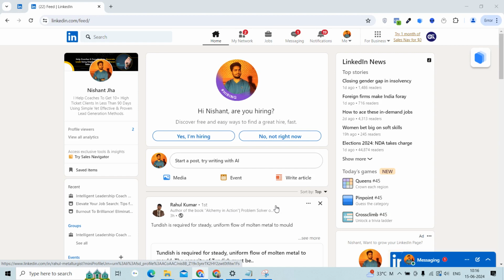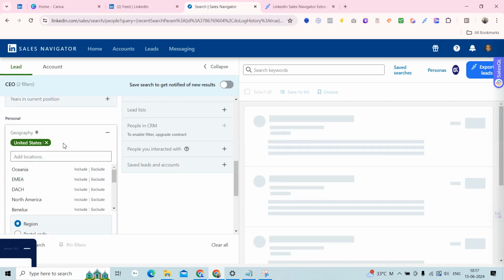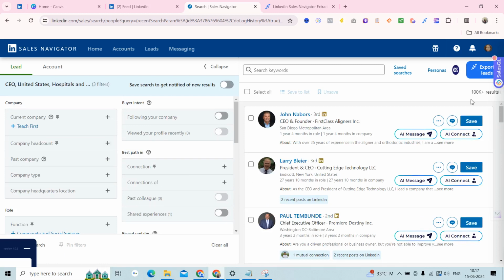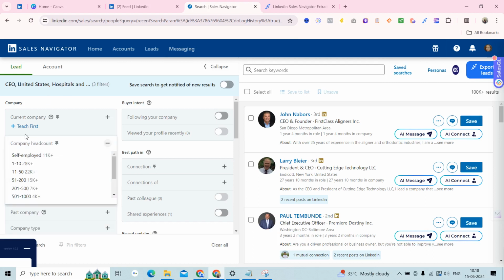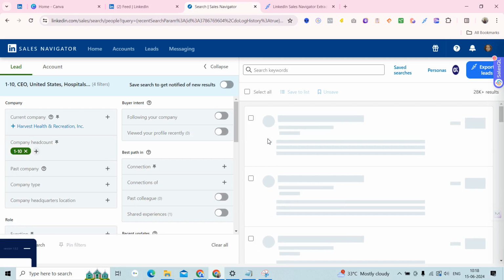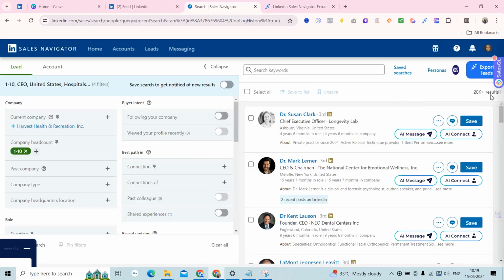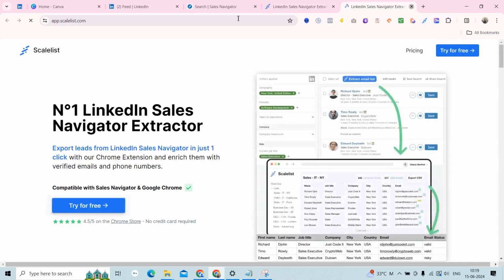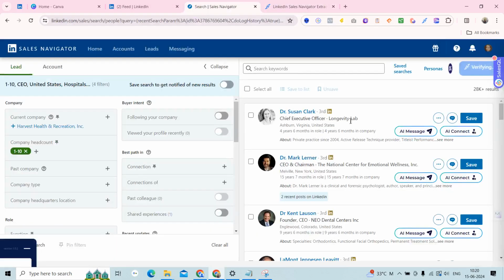How to Extract Over 2500 leads on LinkedIn Sales Navigator | Scalelist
In this video, I'll share the strategy of getting over 2500 leads of your targeted customers using the Scalelist extension for your Business. Doesn't matter if you're a coach, consultant, freelancer, or business owner I'll walk you through step-by-step how you can extract over 2500 LinkedIn URLs of your targeted customers and if you want you can also extract the emails of your targeted customers using this tool.

But you need to verify those emails before reaching out via cold email to your customers and Scalelist will give you valid emails so you don't need to depend on other tools for verifying the emails.

LinkedIn is a goldmine for client acquisition, but there are some limitations to extracting the leads from LinkedIn or LinkedIn Sales Navigator. But you don't need to worry about it because this tool will help you to extract over 2500 leads from LinkedIn Sales Navigator.

You'll get to know :
How to get over 2500 leads of your target customers using Scalelist
How to use the sales navigator and Scalelist
How to find over 2500 dream clients using Scalelist
How to find over 2500 dream clients using the Scalelist extension
How to get video editing clients using the Scalelist extension
How to get over 2500 clients from Scalelist
How to get over 2500 dream clients using Scalelist in 2024
How to find clients using the Scalelist extension
Top 3 ways to get over 2500 clients using Scalelist extension
How to find over 2500 clients using Scalelist extension in 2023
How to get clients from the Scalelist extension
How to find clients using Scalelist
How to get the website designing clients using Scalelist extension in 2023
How to find over 2500 leads using Scalelist for freelancing
How to get freelance clients using Scalelist extension on automation
How to get over 2500 real estate leads using Scalelist
How to get clients through Scalelist in 2023
How to find clients using the Scalelist tool
How to get your dream clients through Scalelist in 2024

Don't miss out on the invaluable insights! Watch the video, implement these strategies, and start getting clients through LinkedIn.